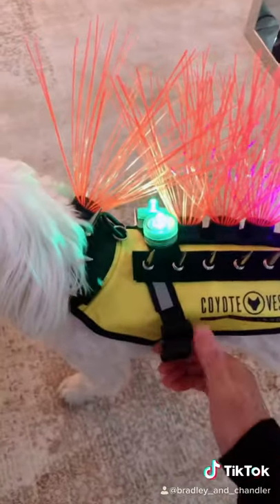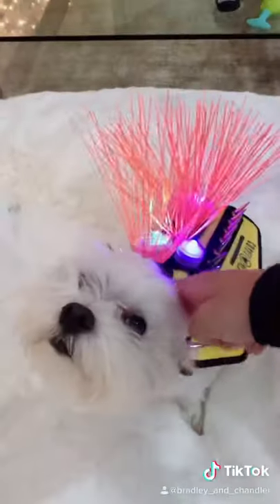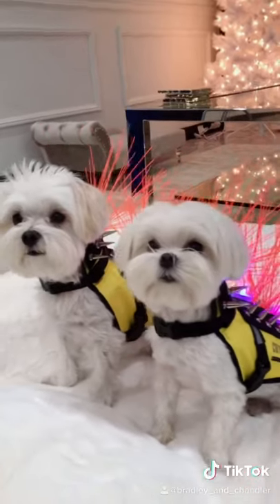Walking at Night in LA with our Coyote Vests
Got these amazing vests from Coyotevest.com